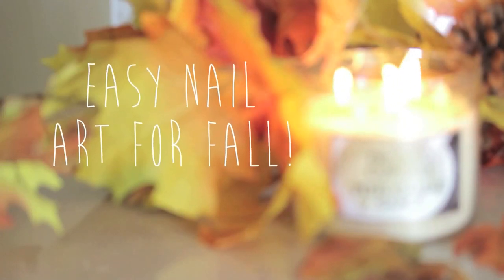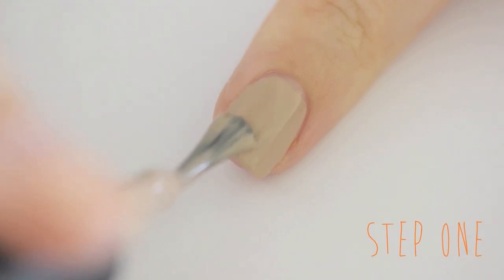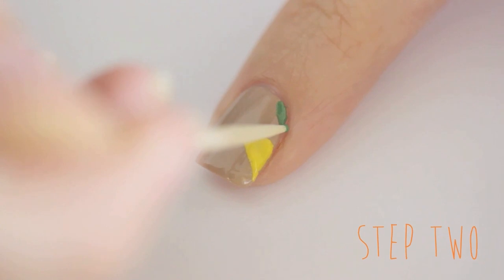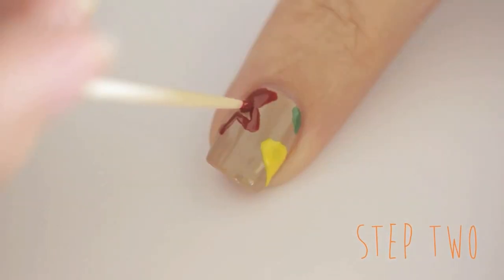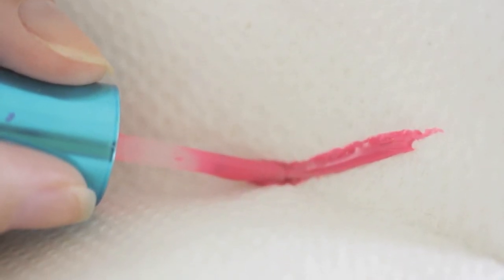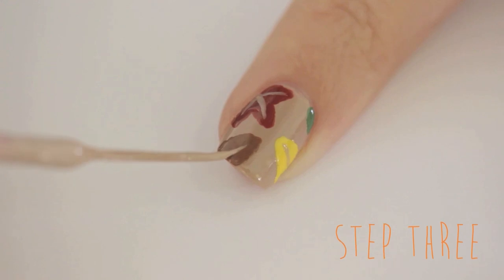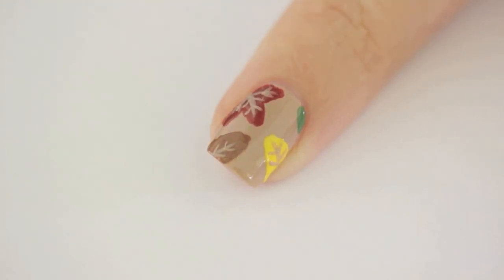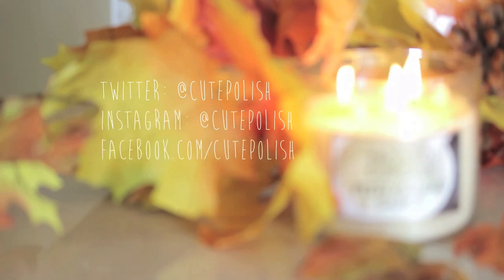Fall Nail Art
Hey guys! Are you excited for Fall? Today's nail art design will have your nails ready for the coming season! I can't wait to see your recreations!!

PRODUCTS USED:
Deborah Lippmann - Fashion
China Glaze - Life Preserver
OPI - First Date at the Golden Gate
OPI - A-piers to be Tan
China Glaze - Starboard
Nicole by OPI - Hit the Lights